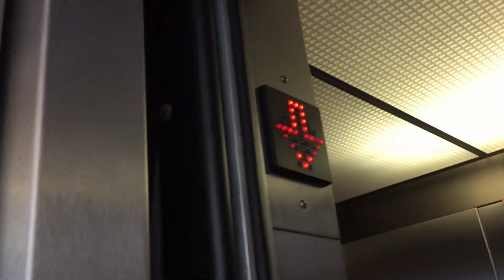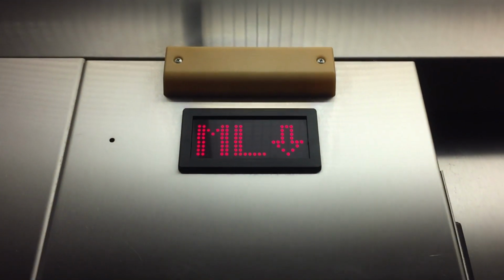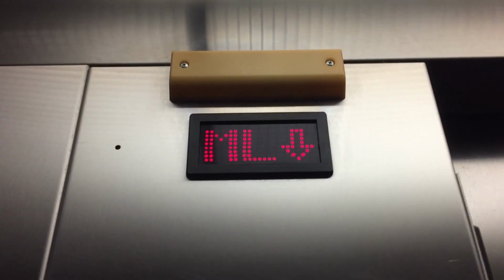1999 US Soft Touch Hydraulic Elevator @ PLNU Bond Academic Center, San Diego, CA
This one is really nice and just like Casa Palmero in Pebble Beach, it was installed in 1999!!!